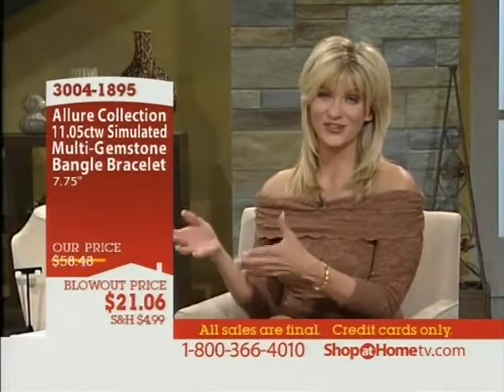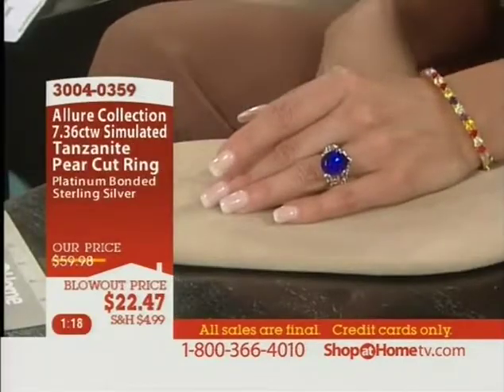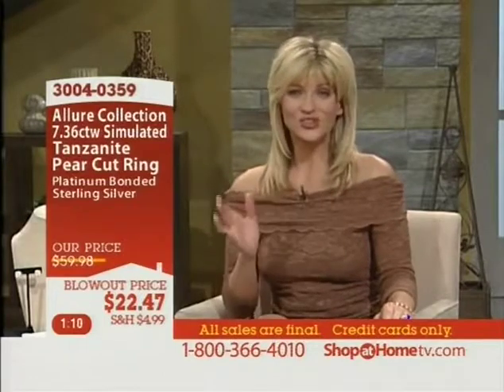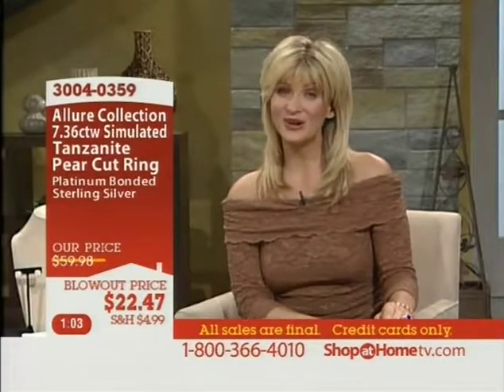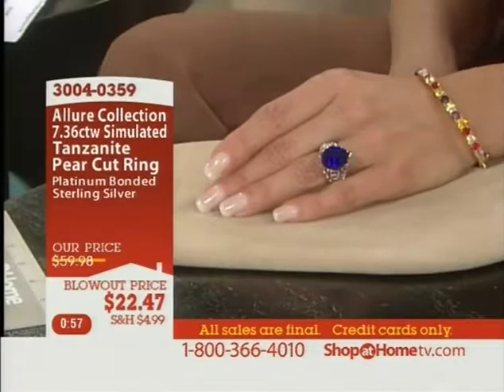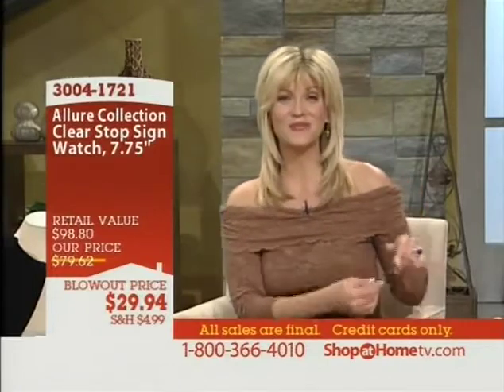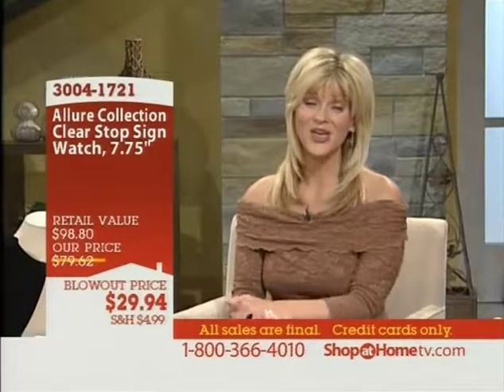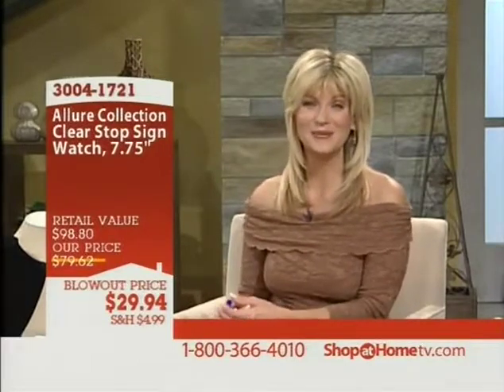2006 06 Title 21